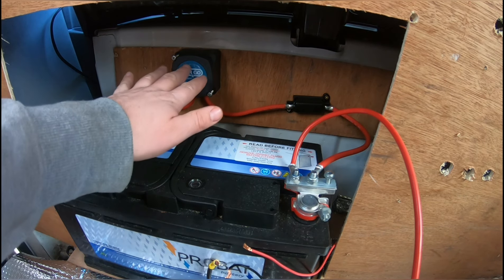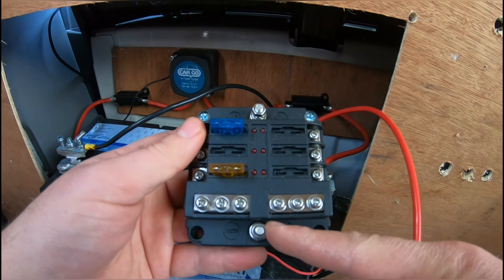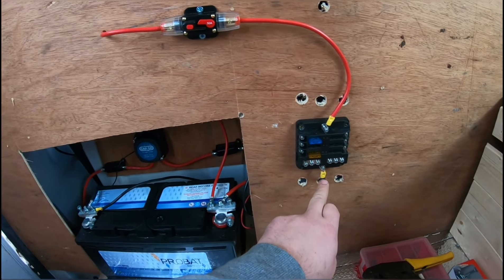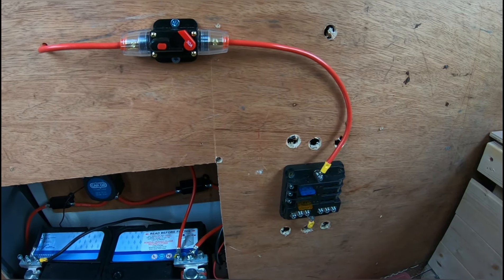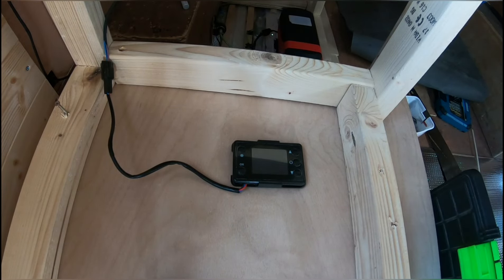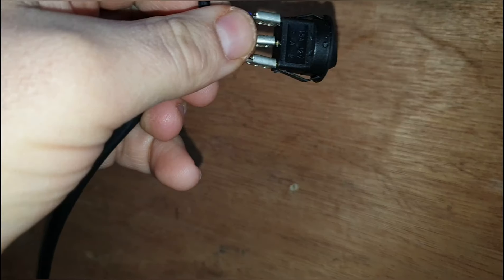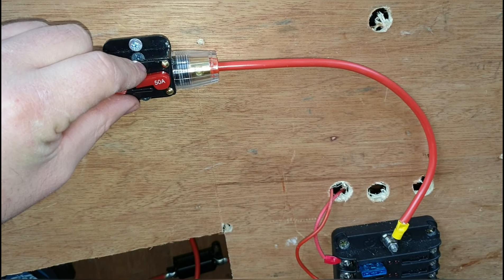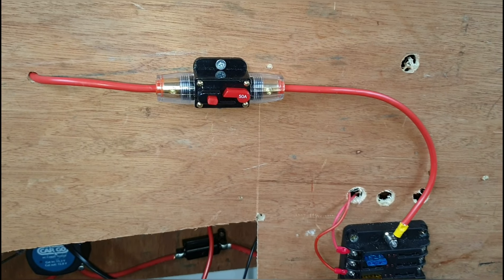Easy 12V campervan electrics tutorial -How to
12v electrics being fitted in to my vw crafter camper van conversion .

I am using 10mm cable upto the blade fuse box,  a 10mm earth from fuseboard to bodywork of van or back to leisure battery and 1.5 mm cable from fuseboard to appliances.

50 amp breaker

6way fuse holder

If you find that this helped and is worthy of a tip, my PayPal address is
and helps massively fund my page  equipment and accessories.